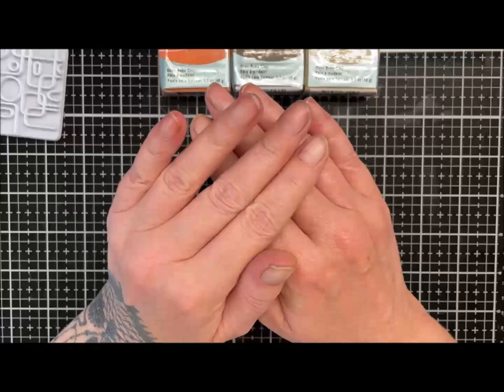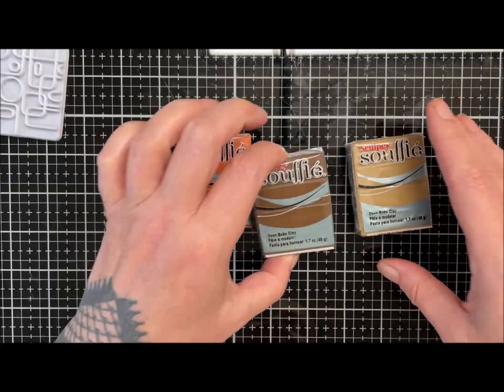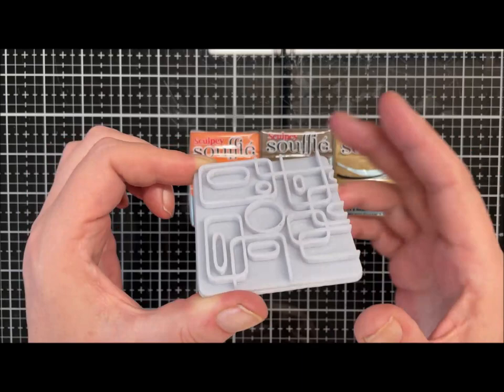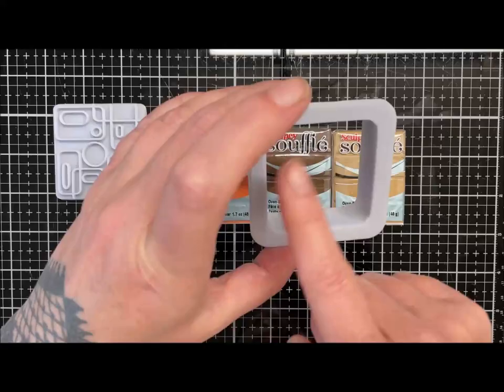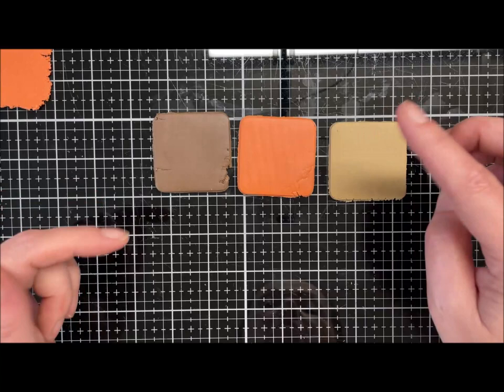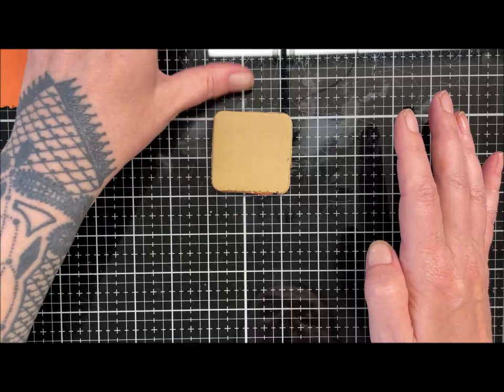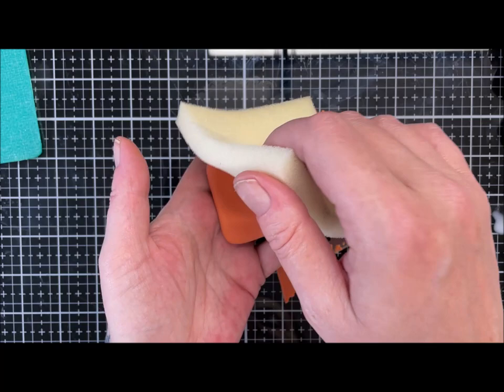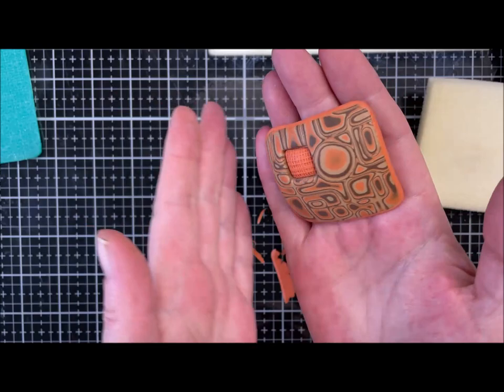Veneer Style Mokume Gane Pendant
Hi Guys. A piece I made for a challenge. Enjoy! K x
Products used
Premo Souffle - Latte - Cowboy - Pumpkin
Happy hands UK - Retro texture sheet

00:00 - What we need
01:49 - Making the stack
07:20 - Making the veneer
15:30 - Making the pendant
31:38 - Finishing touches